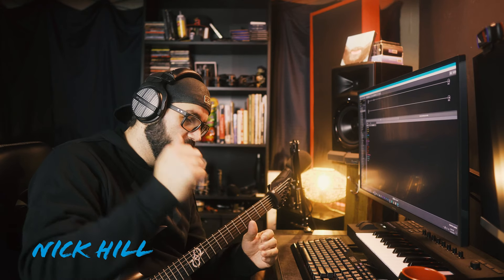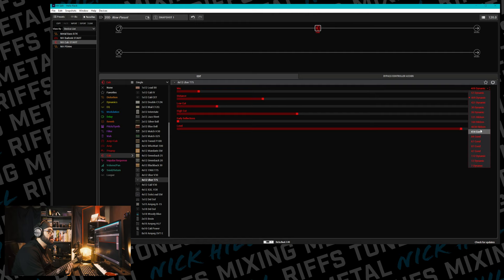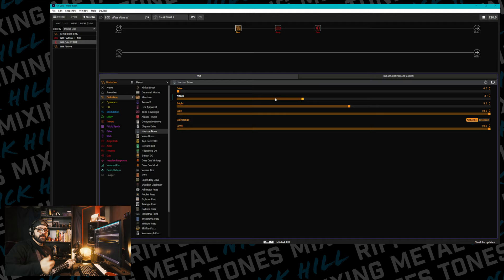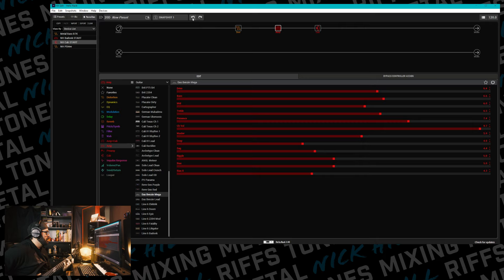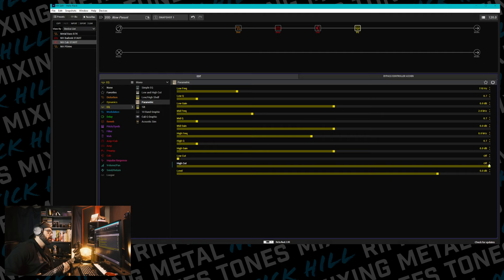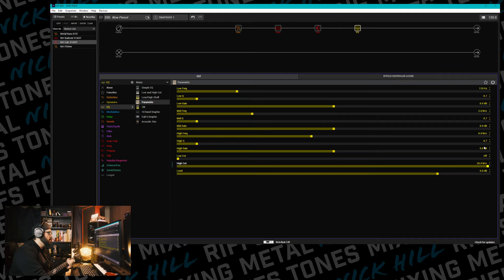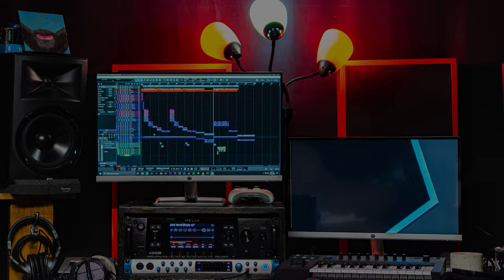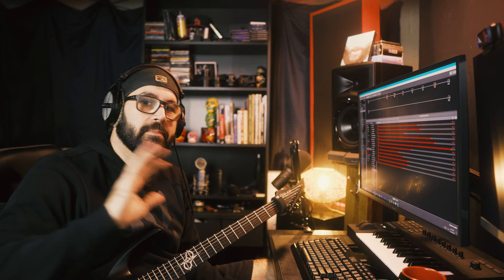Line 6 Helix Firmware 3.0 Tone from Scratch | Das Benzin + Horizon Drive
Yes sir! I dive in and build a tone from scratch using the new Helix 3.0 update. Lots of fun to be had. I end up using the Das Benzin (Diesel VH4) with the Horizon Drive (Horizon Devices Precision Drive). Enjoy

MERCH!

Camera Gear

Streaming

Connect

My Band | The Partisan Component